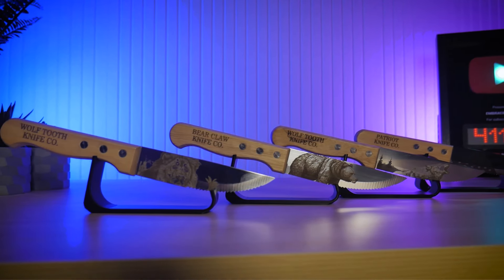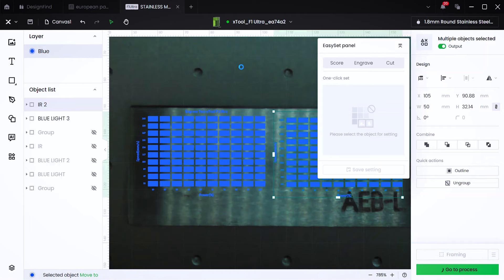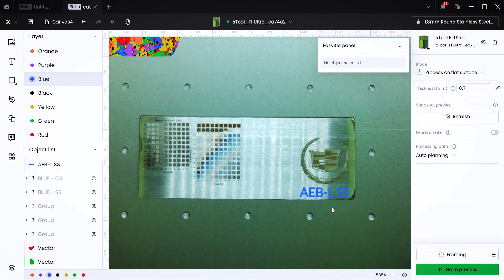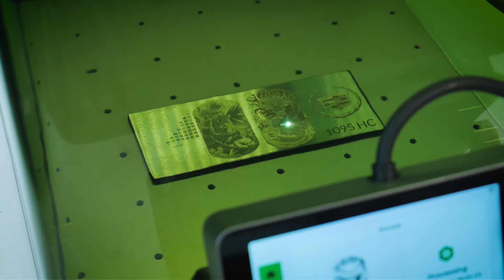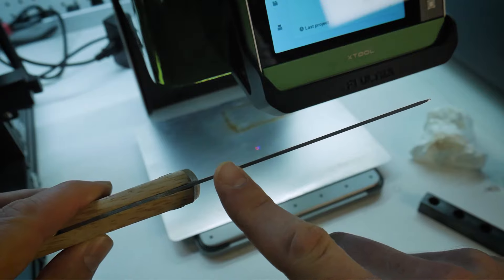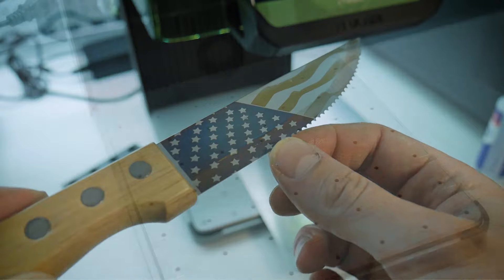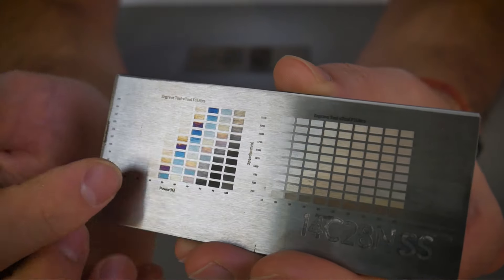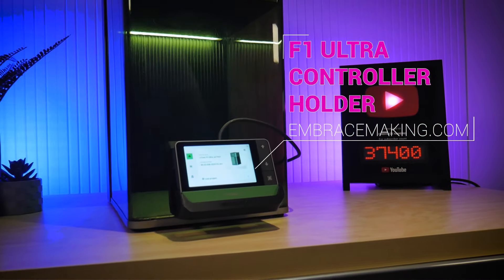xTool F1 ULTRA Engraving Knives - Stainless and High Carbon Steel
In this video we are going to use the xTool F1 ULTRA to engrave a variety of steel and stainless steel materials used in the craft of knife making. For example, we have AEB-L Stainless Steel, 14C28N Stainless Steel, 1095 High Carbon Steel, and some 420J1 Stainless Steel knives. Through the video I will share with you all of my settings so you can achieve similar results.

This video topic was a suggestion from subscriber Mike and he very generously sent me the material samples, please go support him at the links below, thanks Mike!

The results from the engraving were very good in my opinion, but I am not an expert when it comes to knife making or the chemistry of materials. I wonder if the removal of the surface material will eventually lead to accelerated rusting and limit the use of these knives to decorative pieces?

Should the knives go through a passivation process afterwards? Will this ruin the engraving? Or should the type of marking for knives be limited to laser annealing? I would love to hear from anyone who has a lot of experience in this area.

Regardless, the results of both the blue laser and fiber laser were very good. The fiber laser creates crisp images with lots of detail and uniformity, whereas the blue laser can also produce nice details but the color consistency with multi-colored designs can be challenging. It will take lots of experimenting to get consistent results with colors on stainless steel.

0:00 Intro
2:14 Material Array Tests
6:14  Graphic Tests
11:48 Test Knives
17:48 Engrave Wooden Handles
20:15 Discussion
24:09 Outro

Black Military Tags:

Gold Military Tags

With this fixture you also get the digital vector files for the shapes so you can mask your images as shown in this video.

Interested in engraving round stainless steel tags? These can be found in various sizes in both metric and imperial. If you are using imperial sizes my round fixture works well:

If you're working with metric sizes I have this round fixture available as shown in this video:

Below are products to build your smoke and fume mitigation solution to protect your health and safety!

4" Inline Duct Fan with Controller

Air Quality Monitor

LARGE Tent Enclosure:

Electric Screwdriver:

Thank you to  @xToollaser